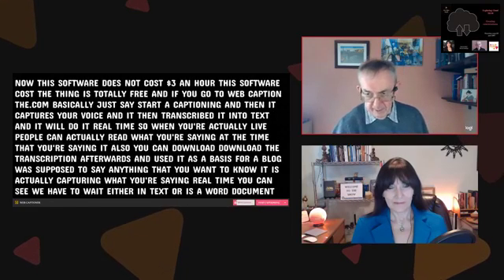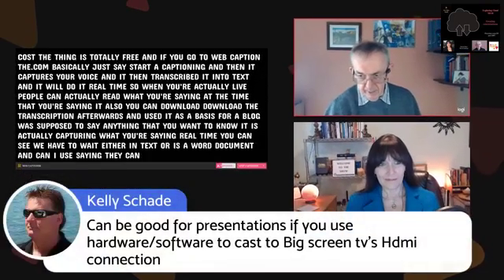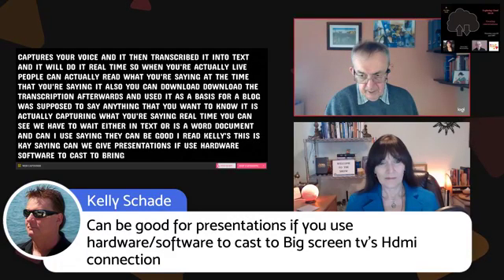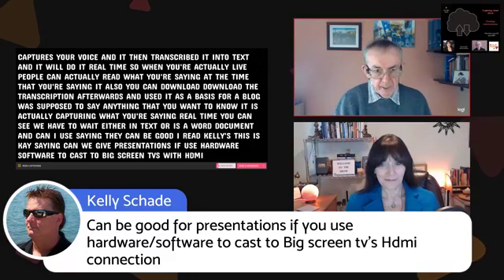Tips & Tools for Broadcasters with Cheryl and Steven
Tips & Tools for Broadcasters

Cheryl Piper and Steven Healey bring you the latest Tips & Tools for Broadcasters

AutoResponderbot is running today

BLIFbot is running today